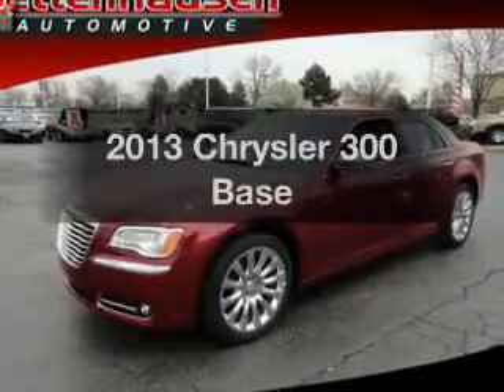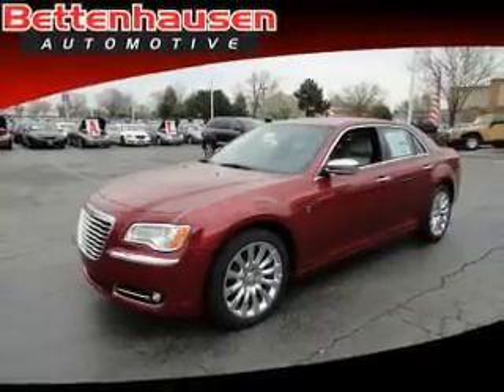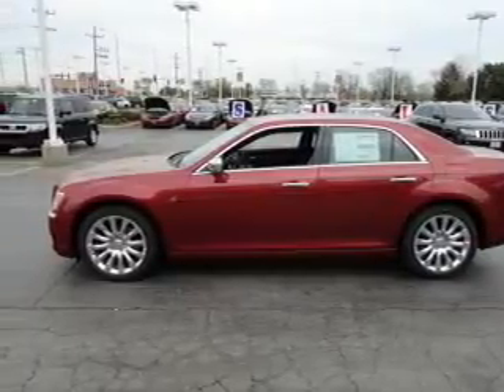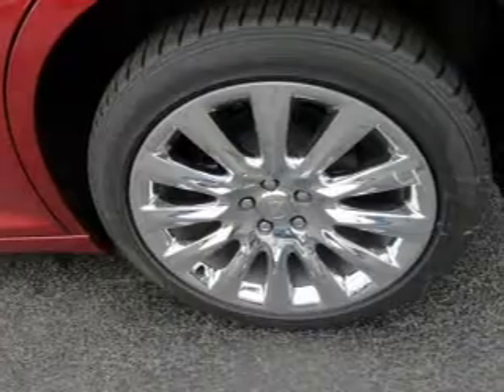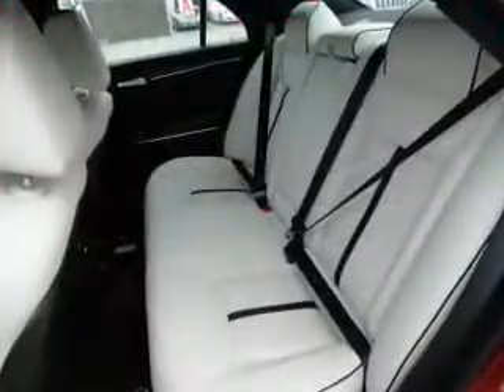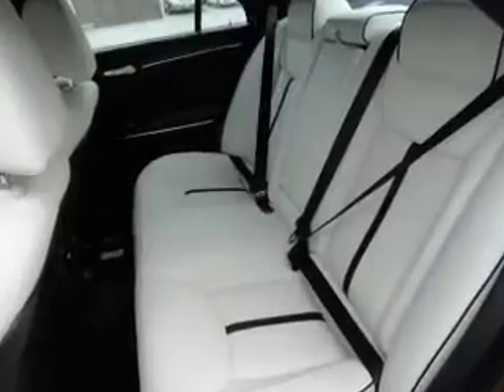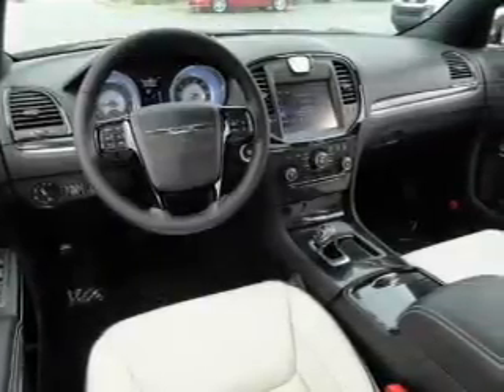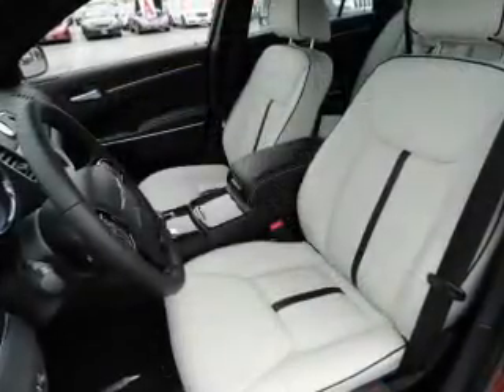2013 Chrysler 300 - Orland Park IL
Year: 2013
Make: Chrysler
Model: 300
Trim: Base
Engine: 3.6 liter 6 cylinder 24 valve
Transmission: 8-Speed Automatic
Color: Red
Mileage: 2
Address:
15941 S. 94th Ave.